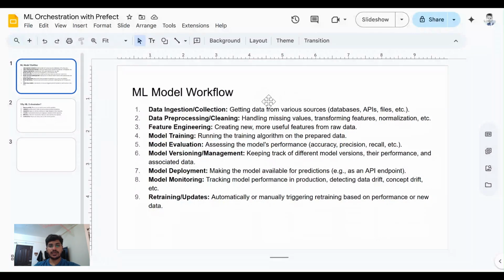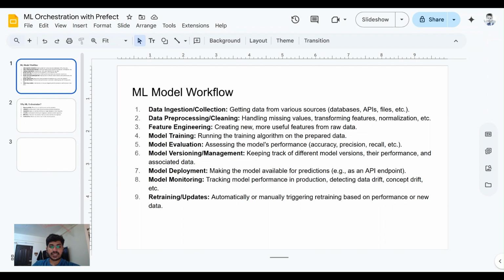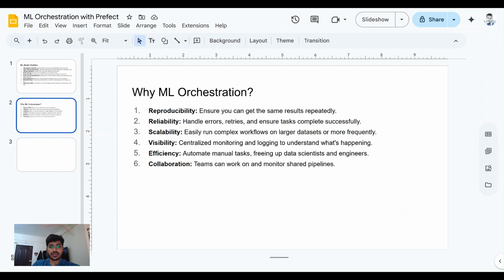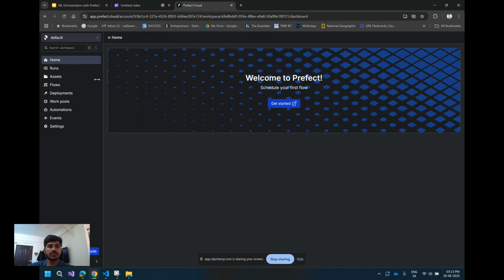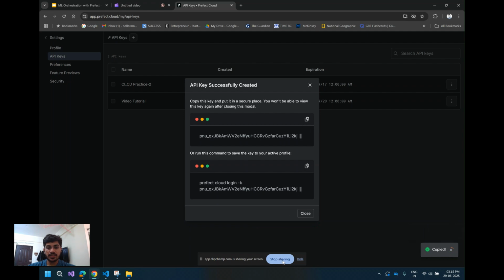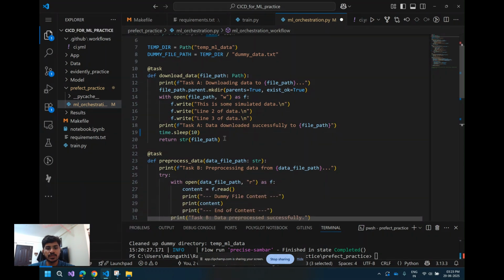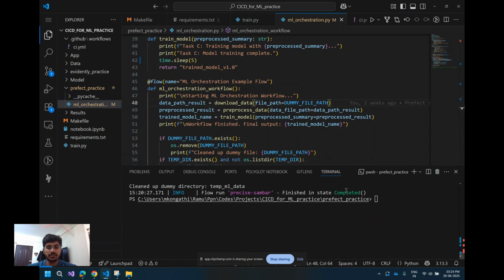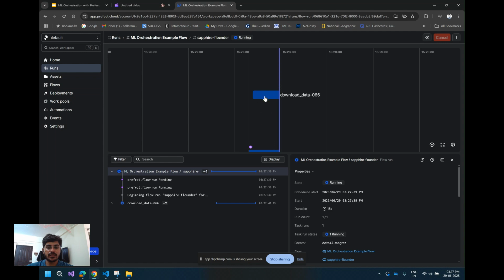ML Orchestration with Prefect - Live Demo